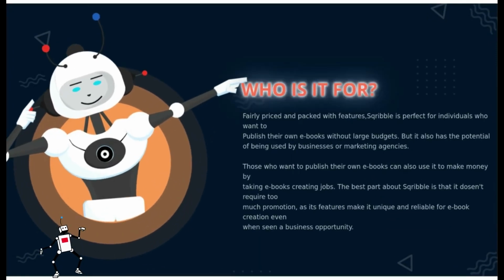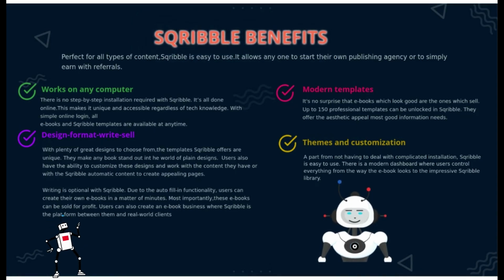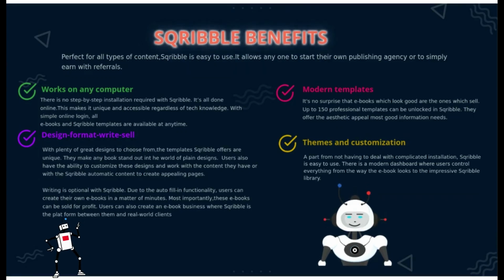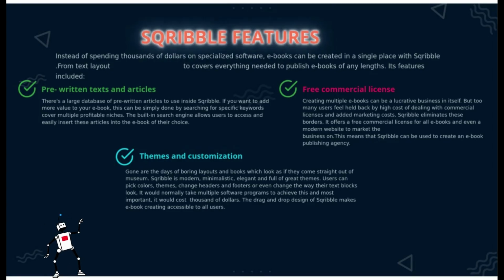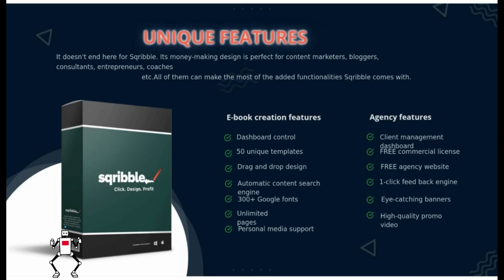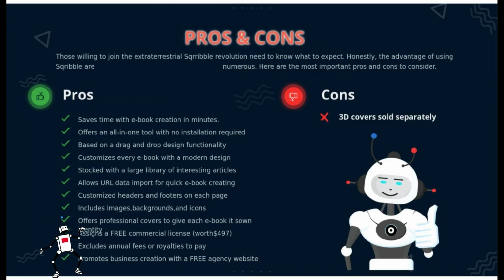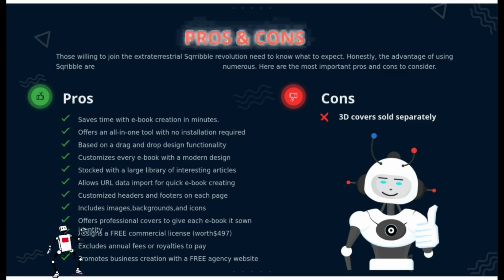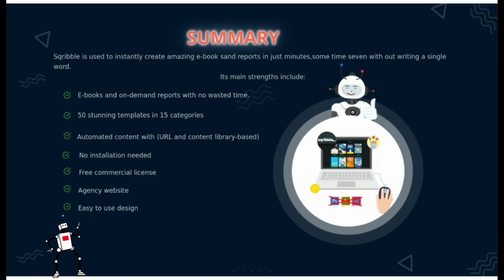Sqribble: the Best E-Book Creator in the Market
Everyone wants simplicity when it comes to writing E-books
Sqribble: the Best E book Creator in the Market  Today

HIRE FIVVER!

Why not! Make money with Fivver

My name is Laudiaann Sylvest and in my Youtube channel I have the most viewed video on Youtube. I will upload videos how you can make money online and how to become successful with a Millionaire Mindset.
You will learn how to meditate and how to become successful to create and make money with the right mindset.